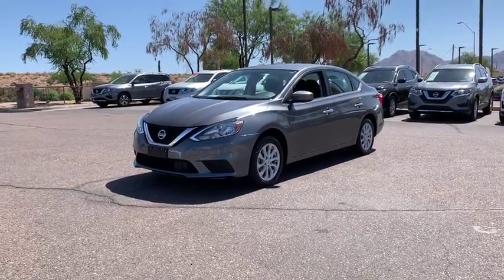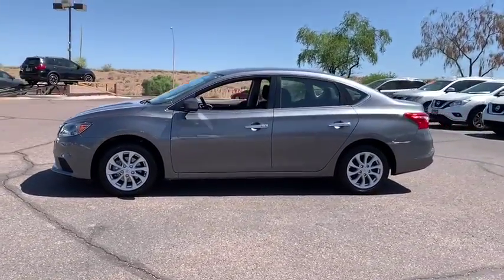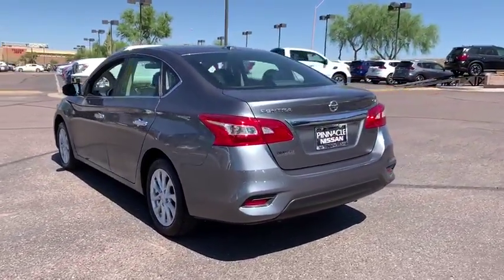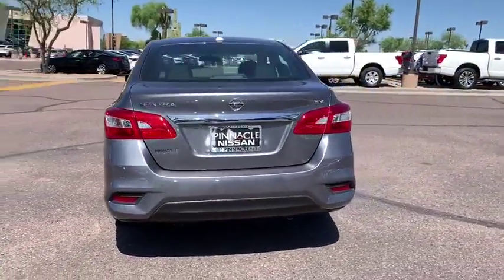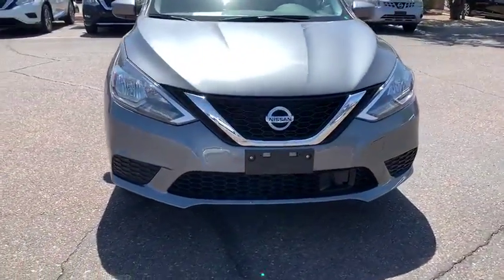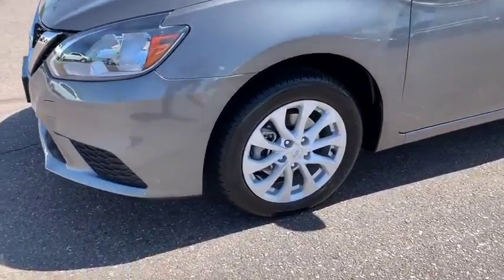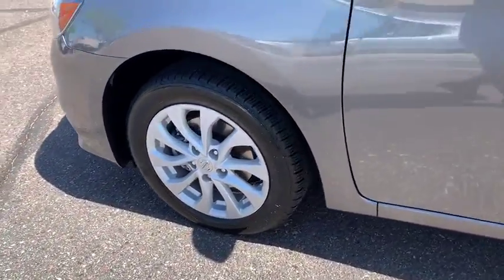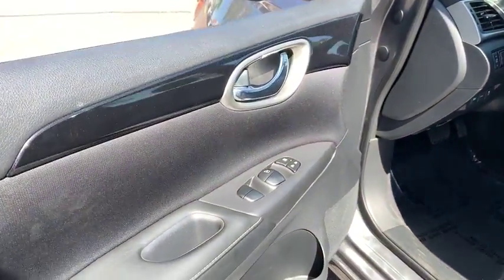2018 Nissan Sentra Phoenix, Scottsdale, Peoria, Tempe, Gilbert, AZ PN18824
Gun Metallic [LISTING TYPE] 2018 Nissan Sentra available in Phoenix, Arizona at Pinnacle Nissan. Servicing the Scottsdale, Peoria, Tempe, Gilbert, AZ area.

Pinnacle Nissan
7601 E Frank Lloyd Wright Blvd

Certified. #1 Nissan Certified Store in Western Region! Recent Arrival! CARFAX One-Owner. Clean CARFAX.